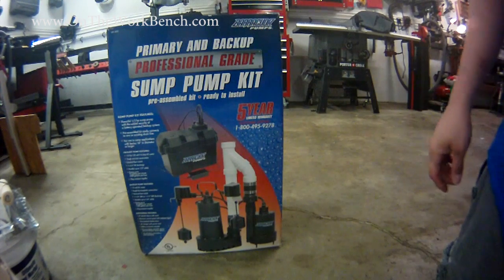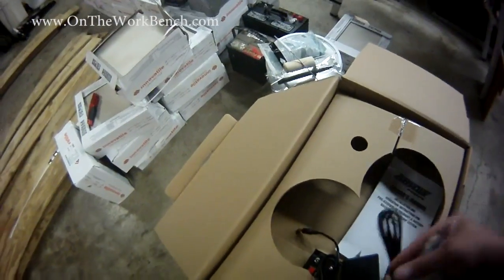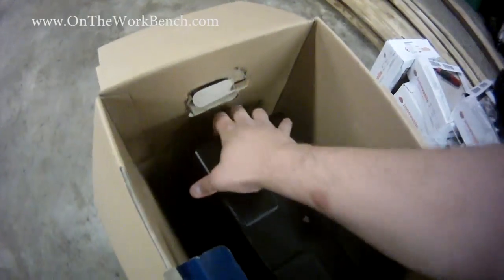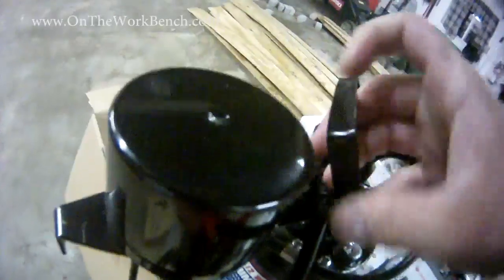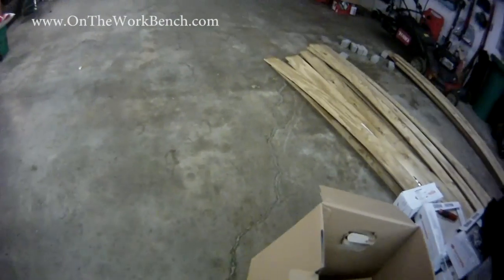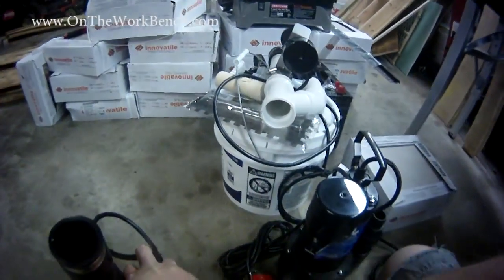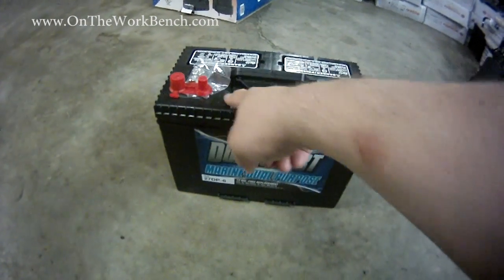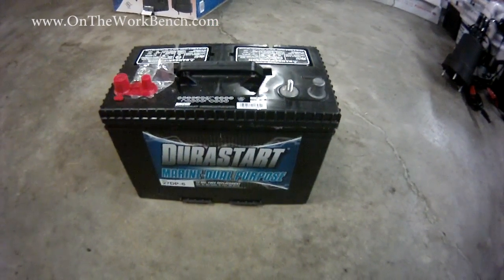Barracuda AC/DC Sump Pump Kit Unboxing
Unboxing an AC/DC sump pump kit that include DC battery backup via a secondary pump in addition to the primary AC pump. This pump kit was purchased from Menards.

***5/13/2019 The battery powered sump pump has failed and required replacement